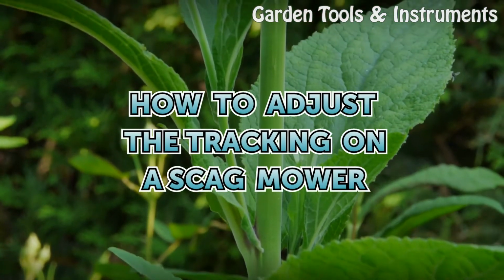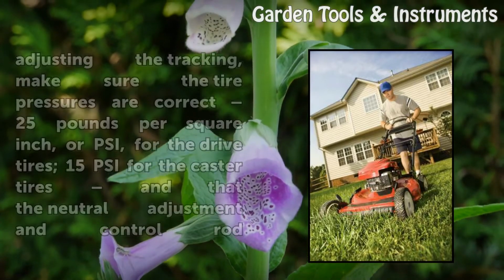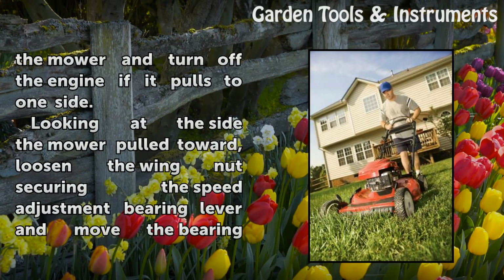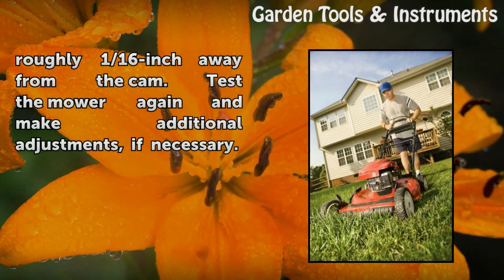How to Adjust the Tracking on a Scag Mower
How to Adjust the Tracking on a Scag Mower. The tracking setting of your Scag mower dictates whether the unit is able to travel in a straight line during use. Misaligned tracking causes the mower to gradually veer right or left as you move forward. Before adjusting the tracking, make sure the tire pressures are correct – 25 pounds per square...